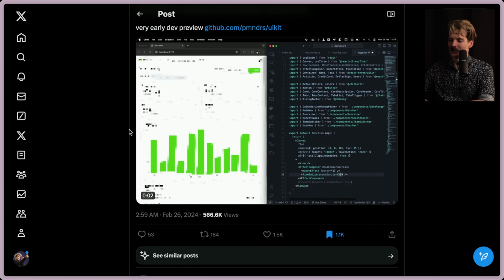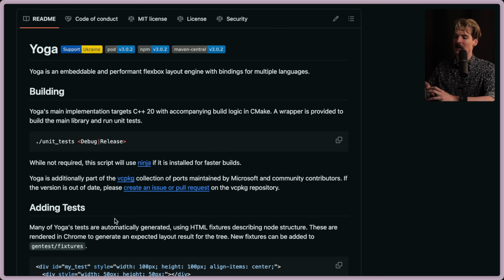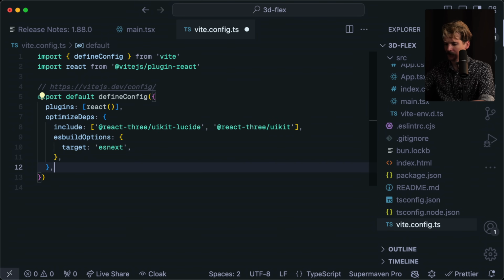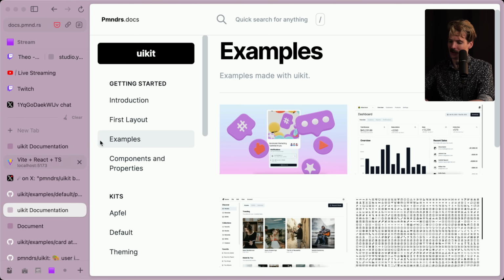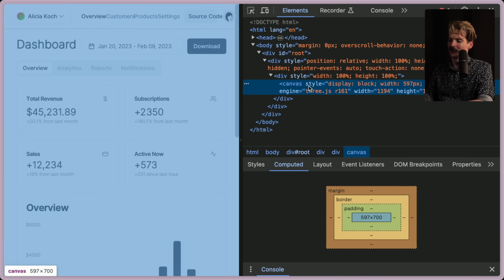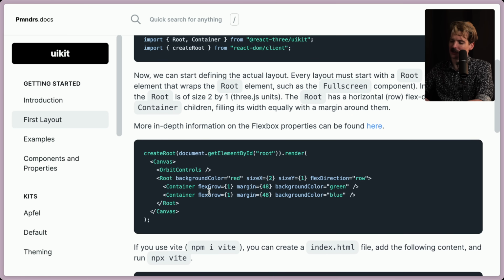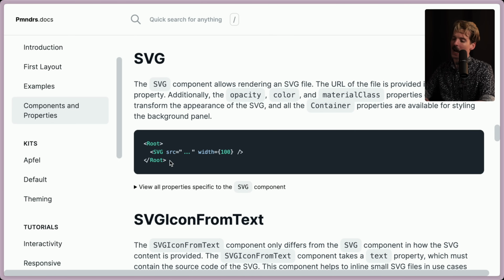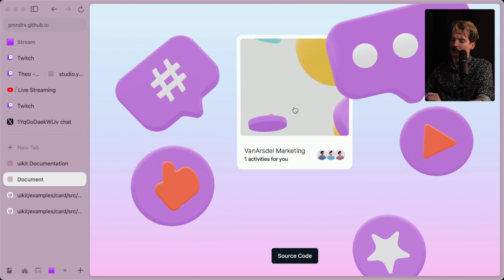Flexbox in 3d?? How is this even possible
I am absolutely blown away with pmndrs/uikit. I always love what the poimandres crew is cooking but this is some next level stuff. React Three Fiber devs are eating good today